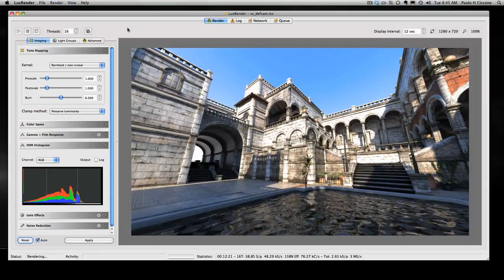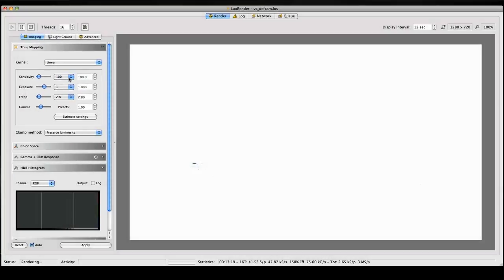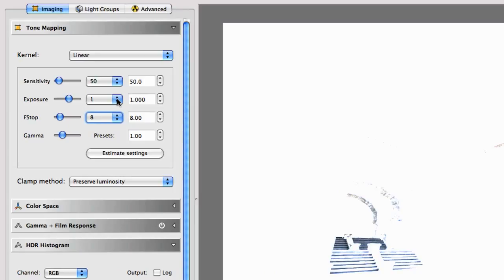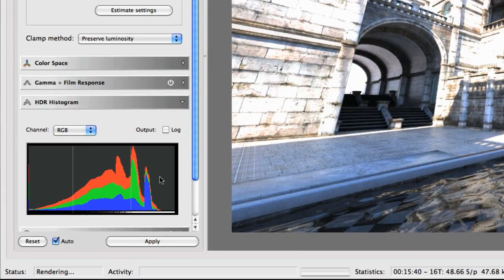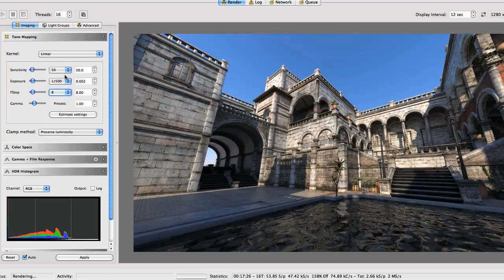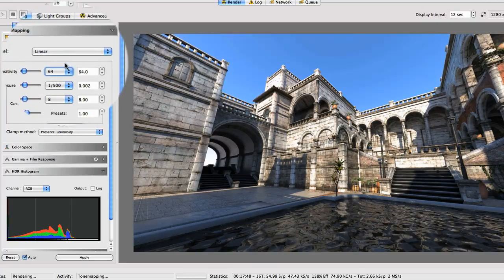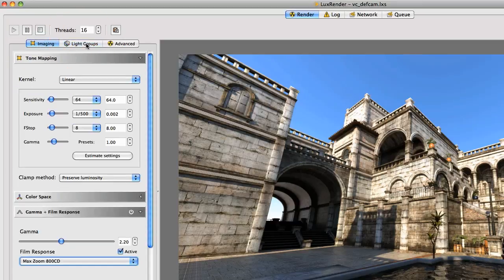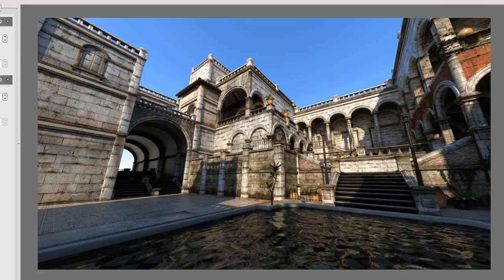Lesson 11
Make Your Own Reality